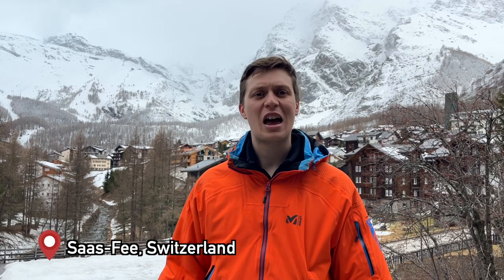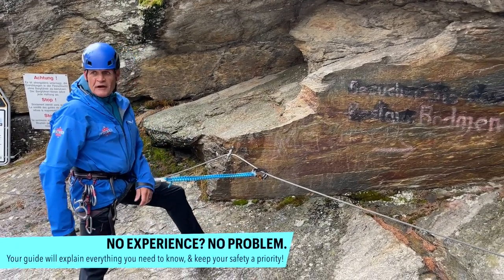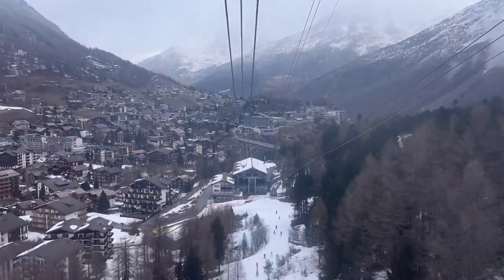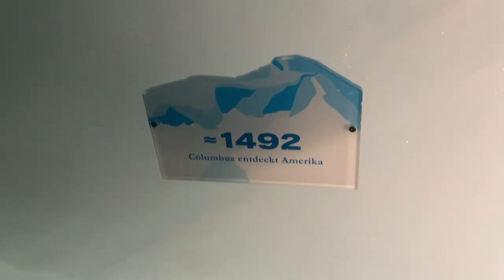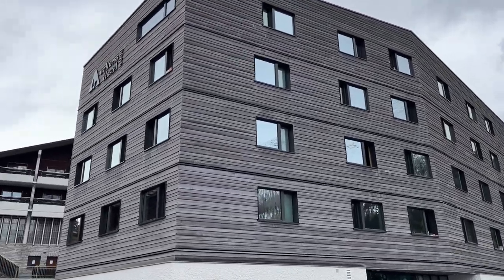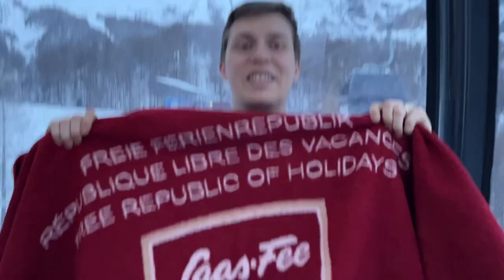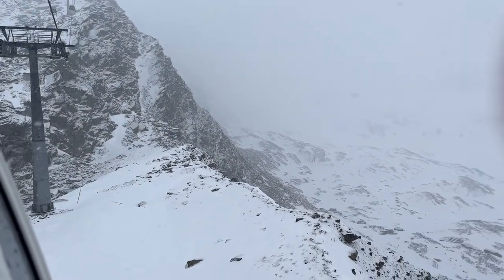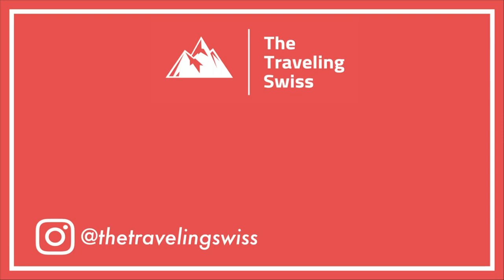ULTIMATE WEEKEND IN SAAS-FEE | Glaciers, Canyons, & More at 3,500 Meters! Swiss Alps Itinerary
Get ready for an unforgettable adventure in Saas-Fee, Switzerland - the ultimate destination for thrill-seekers and nature lovers! In this video, we'll take you on a weekend itinerary filled with breathtaking experiences - from exploring and skiing by majestic glaciers in Saas-Grund, hiking through Alpine Canyons, and checking out an ice cave at the Mittelallalin at 3,500 meters (which is higher than the Jungfraujoch Top of Europe!) and indulging in delicious fondue in a gondola with stunning views. And that's not all! We'll also show you around the charming village with its unique atmosphere and picturesque streets. Whether you're looking for adrenaline-pumping activities or a relaxing escape in nature, Saas-Fee has something for everyone. Don't miss out on this amazing journey!

Thank you to Saas-Fee for hosting us. We were not paid to make this video, and all opinions are our own.